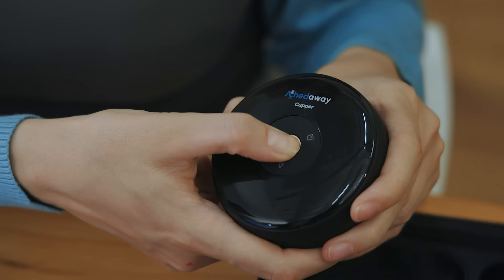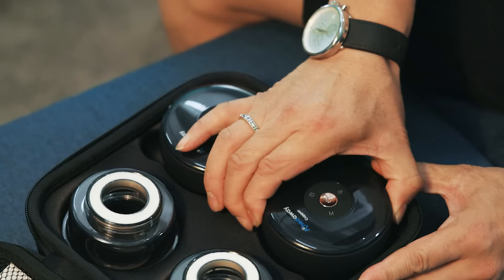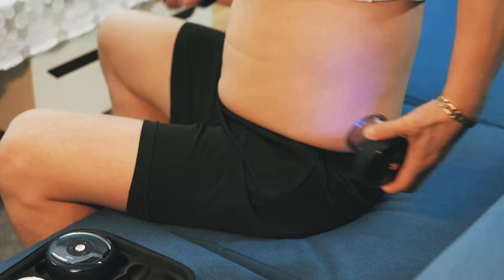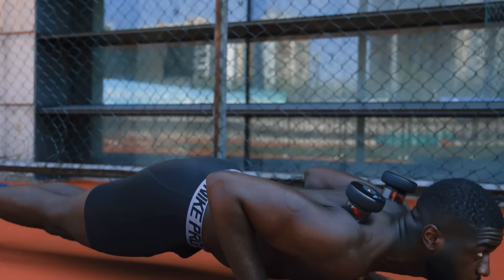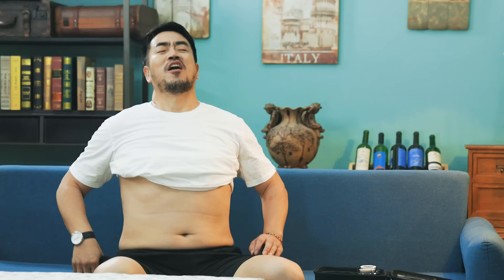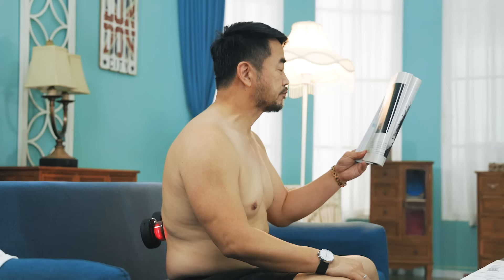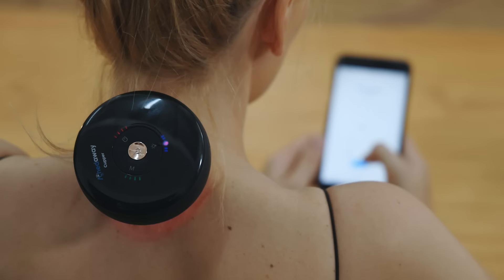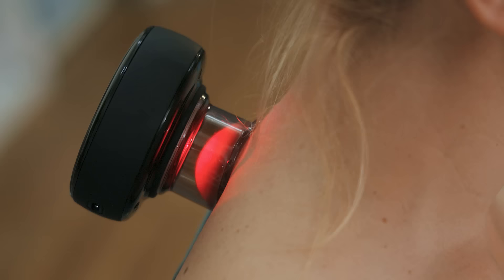Introducing Achedaway Cupper - Cupping Therapy Game Changer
Achedaway Cupper, a multifunctional dynamic cupping massager, combines dynamic suction, smart massage and red light therapy in one device. It’s an incredible recovery tool for pain management and myofascial release, a perfect choice for both professional and home use.

FEATURES

Dynamic Cupping Technology - Cupper outstands ordinary cupping sets with rhythmic alternation of suction and release, which boosts blood circulation faster to the cupping area and speeds up the recovery process.

Smart Massage - Offering suction of 5 different modes and 5 intensity levels, Cupper serves as your personal massage therapist and tailors a massage to your own needs.

App Control - With the Achedaway App you can Customize cupping time from 1 second to 12 minutes and maximum control 6 cuppers in the same time.

Red Light Therapy - The red light is a good aid in pain, inflammation, bringing faster results in healing skin and muscle tissue as well as creating more relaxation.

3 Sizes Cup Attachment- Just need 2 seconds to replace the cup attachments and meet your body needs.

Effective Myofascial Release - The innovative combination of different treatments enables effective trigger point or myofascial release while enhancing circulation, mobility and flexibility in just a few minutes.

So Easy to Use  - A simple touch on the control panel frees you from exhausting hand manipulation. Now you can enjoy a massage effortlessly.

Compact and Portable - The compact size makes Cupper a perfect recovery tool for various areas such as the back, shoulder, hips, hamstring and calves. You can carry it around and enjoy a massage anywhere and anytime.